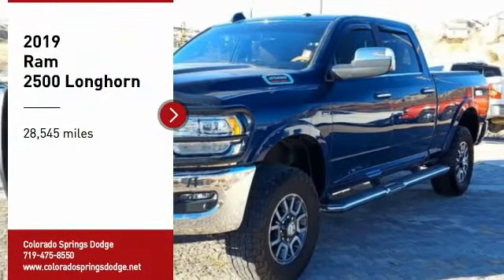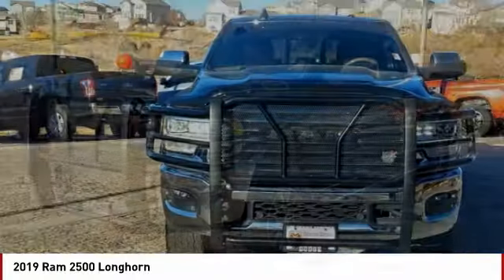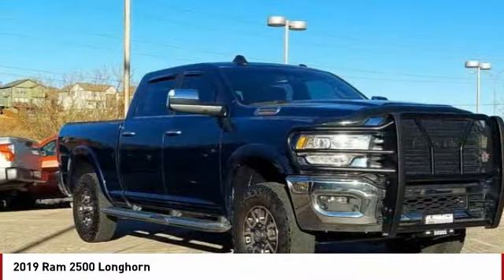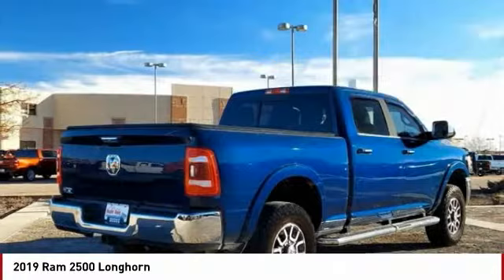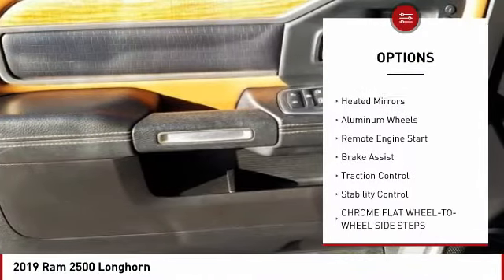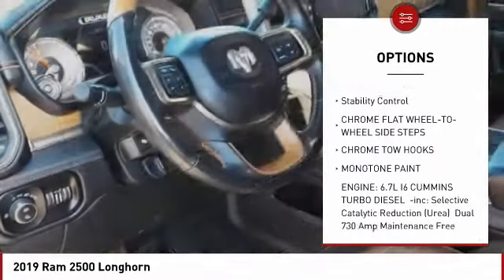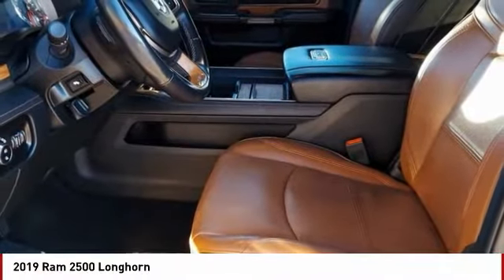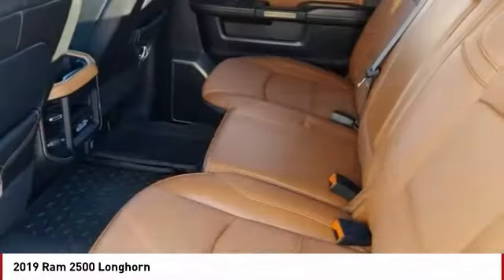2019 Ram 2500 Colorado Springs CO 16574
Patriot Blue Pearlcoat 2019 Ram 2500 Laramie Longhorn 4WD 6-Speed Automatic Cummins 6.7L I6 Turbodiesel CLICK ON GET TODAY'S PRICE FOR ADDITIONAL DISCOUNT Odometer is 19885 miles below market average!PRICE LISTED INCLUDES DEALER HANDLING ($699)